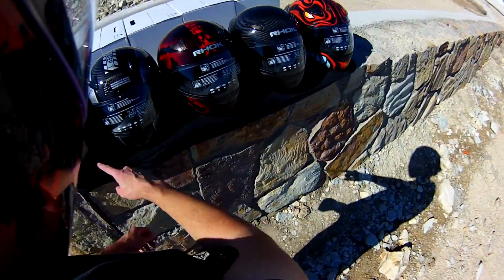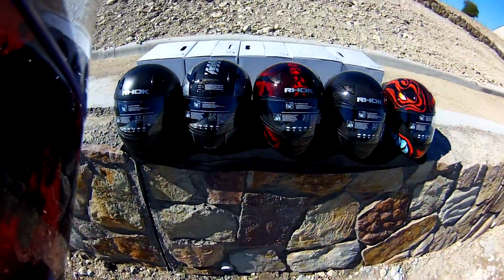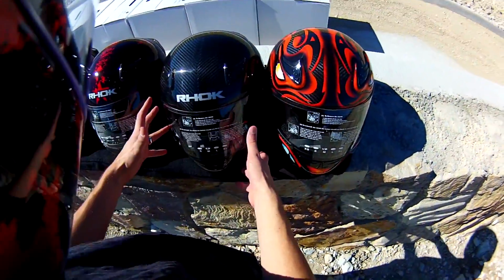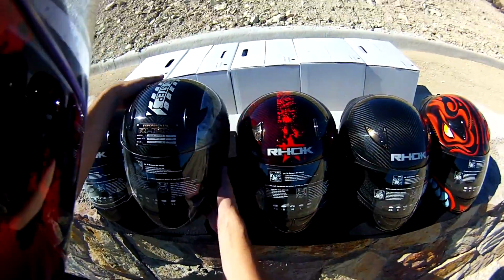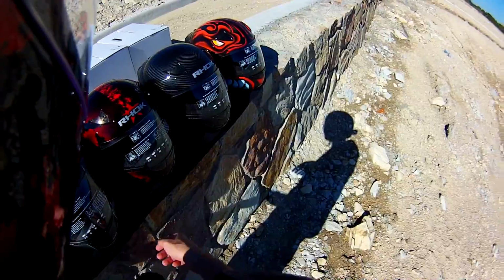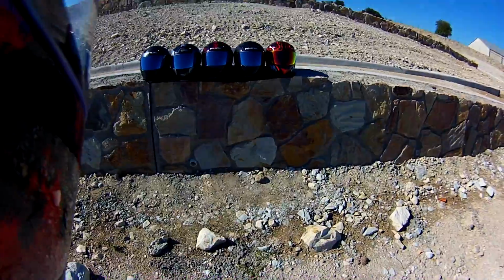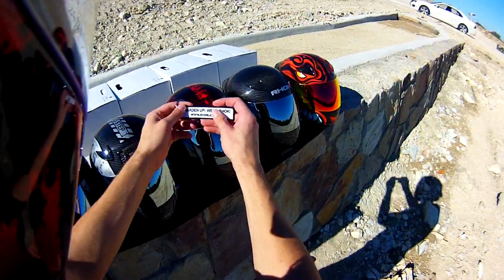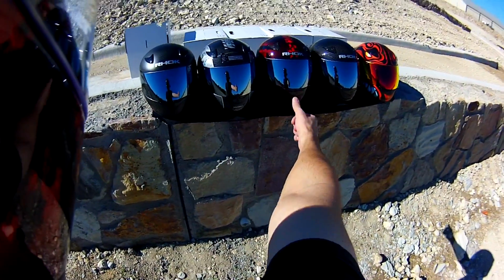RHOK Carbon Fiber Helmets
Rhok motorcycle helmets for your head. You got a brain in there, protect it. These helmets are light! 1350 grams +/- 50 grams of bad @$$ helmet goodness.

Features:
UV Resistant  high gloss or matt clear coat
Super Aerodynamic
AS/NZS 1698:2006, ECE 22-05, DOT approved
1350 grams +/- 50 grams total weight inclusive.
Moisture wicking removable headliner and cheek pads
Quicklock visor removal system
2 chin vents, 2 top vents, 2 rear vents
All helmets come with chin curtain, breath guard and helmet bag

Outer Shell:
Construction - one piece shell for greater strength and durability
Quad Composite - Carbon Fibre (10 layers), Kevlar, Spectra, Glass Fibre

Inner Shell:
Dual Density EPS liner

Fitting comparison to other manufacturers as follows based on actual sales to customers.

SHOEI OWNERS one size down - a XL Shoei means you wear a L RHOK

ARAI OWNERS Same sizes

SHARK OWNERS One size down - a XL Shark means you wear a L RHOK

KBC OWNERS  Same Size

HJC OWNERS   Same Size

SCORPION  OWNERS One Size down - a XL Nolan  means you wear a L RHOK

NOLAN OWNERS One Size down - a XL Nolan  means you wear a L RHOK

Get $30 off 1080HD or Ghost Drift Camera's with code: Snake
Get $100 in free accessories when you buy the Drift Ghost with code: TGS